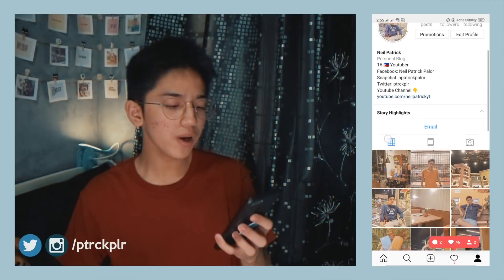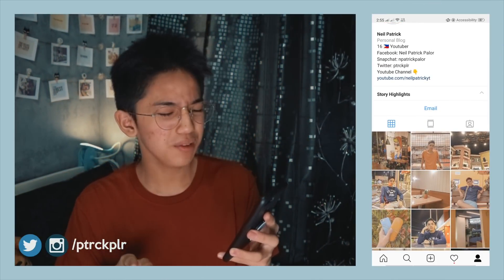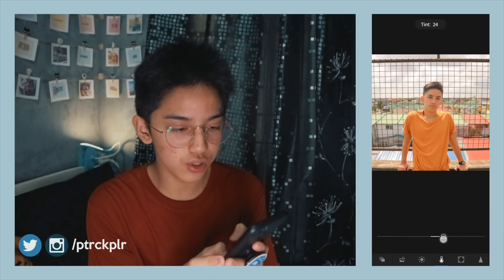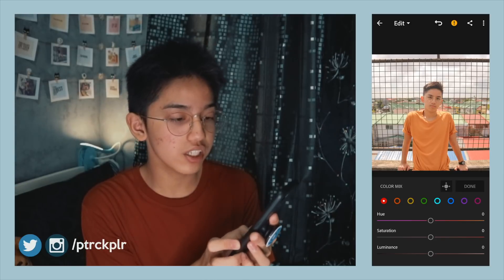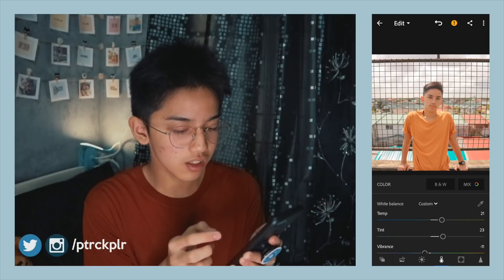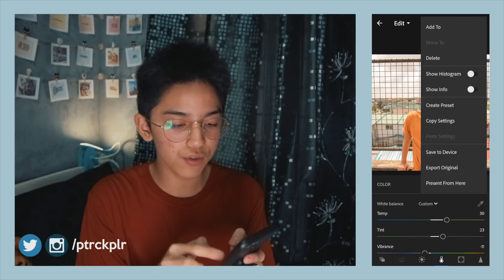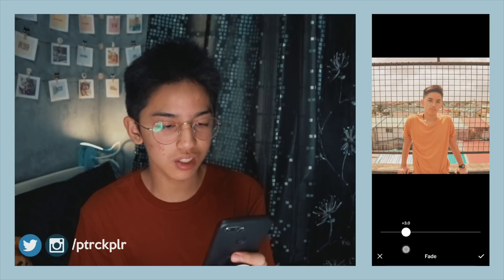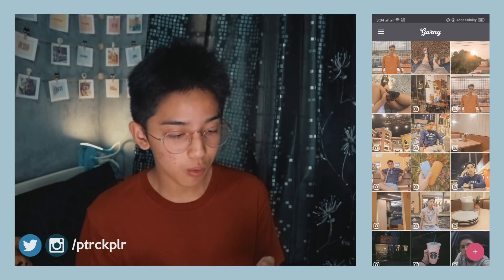How I Edit My Instagram Photos (Orangey and Warm) | Neil Patrick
What is up guys it's Neil! In this video I showed how I edit my IG photos including the steps, filters and the adjustments that I do do achieve my feed.

Name: Neil Patrick T. Palor
Country: Philippines
Age: 16
Birthday: September 26 2002
Camera: Canon EOS M10 & iPhone 5s
Editing Software: Final Cut Pro X

The music that I used in my video is not mine.

If you see this, comment: Feeeeed